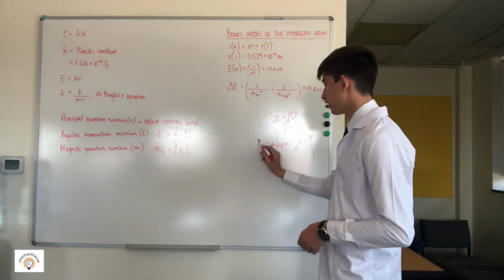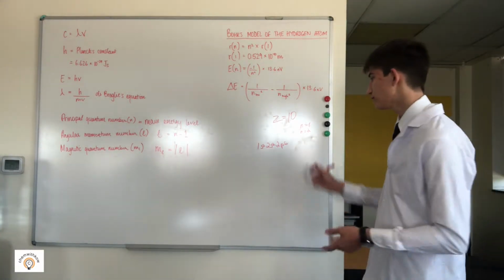how to write electron configurations